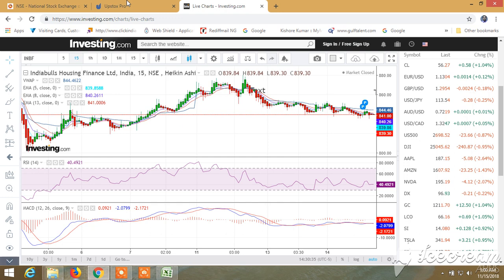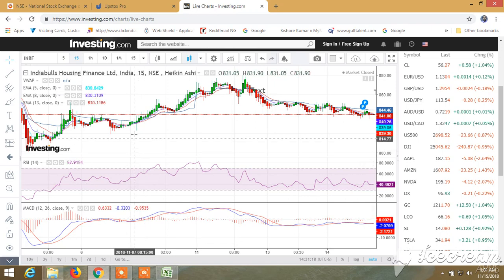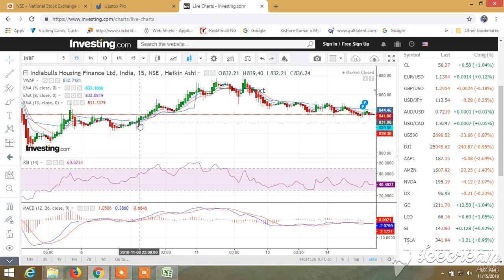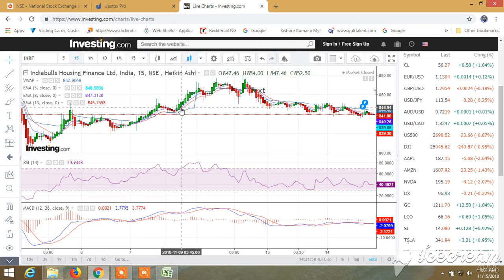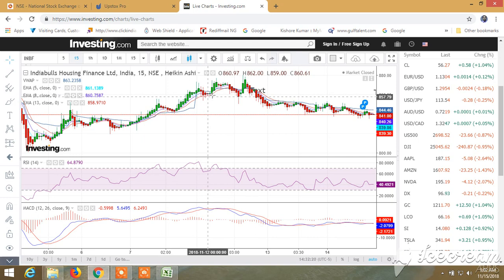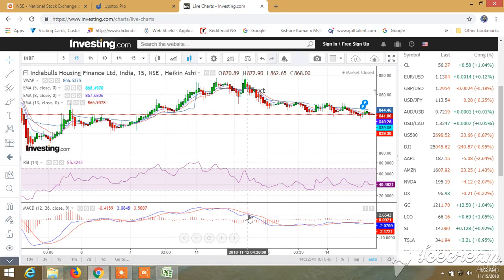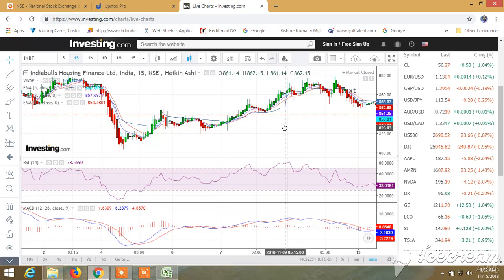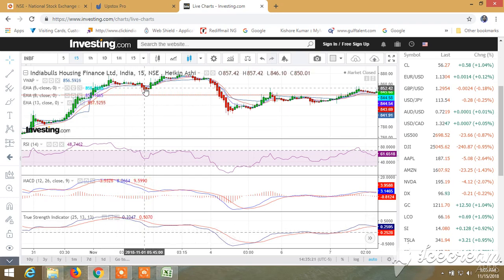VWAP HEIKIN ASHI RSI MACD MOVING AVERAGE TRADING STRATEGY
VWAP WITH MACD WORKS VERY WELL BOTH IN INTRADAY AND SWING TRADING. IT WORKS WELL WITH ALL TYPES OF CHART, HERE IT HAS BEEN SHOWN HOW TO TRADE WITH HEIKIN ASHI CHART. for various strategies and buy sell signal cum stock scanner and daily free call.
vwap heikinashi macd safe stock trading#and investment
ONLINE WEBINAR ON STOCK MARKET TRAINING
LEARN AND EARN FROM STOCK MARKET. TAKE THIS LIFETIME OPPORTUNITY WITH MINIMUM COST .
TRAINING WILL COVER:
 TECHNICAL ANALYSIS , CHART SET UPS, AND INDICATORS
 USE OF FIBONACCI, GANN TOOLS
 CALCULATION OF VOLATILITY, VOLATILITY BASED GANN, FIBONACCI AND MOST PROBABLE BUY SELL  LEVELS CALCULATIONS
 OPTION CHAIN ANALYSIS AND STRATEGIES
REGISTRATION FEES: RS.2499 ONLY.
THIS IS LIFETIME OPPORTUNITY WHICH YOU SHOULDN’T MISS, WHERE YOU WILL GET THESE WITH 20-30 TIMES EXTRA COST.
MUST WATCH THIS VIDEO TO SEE HOW TO USE BUY SELL LEVEL CUM SCREENER AND WHAT ARE AVAILABLE IN THIS
GANN MOVING AVERAGE WITH VOLUME PROFILE AND PIVOT POINT TRADE SET UP AND RENKO TRADE SET UP:

Regards- Dibyendu Mandal, Nism certified research analyst
easy stock trading strategy,
stock trading stop loss strategy, long term stock trading strategy,
monthly stock trading strategy, most profitable stock trading strategy, stock trading price action strategy, vwap trading strategy crude oil,

rsi trading strategy scalping,
stochastic rsi trading strategy,
stoch rsi trading strategy,
rsi swing trading strategy,
rsi secret trading strategy,
rsi trading strategy trade with trend, macd trading strategy for intraday,
a moving average trading strategy that works (this is no longer a secret),
a moving average trading strategy (that actually works),

5 day moving average trading strategy,